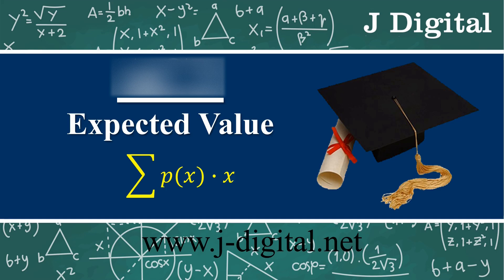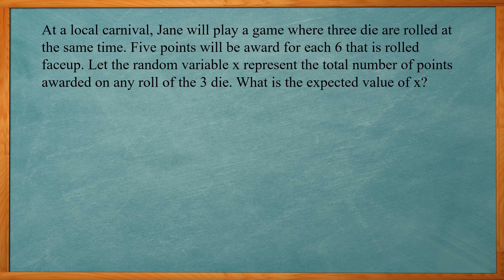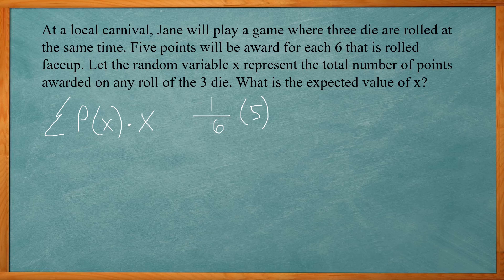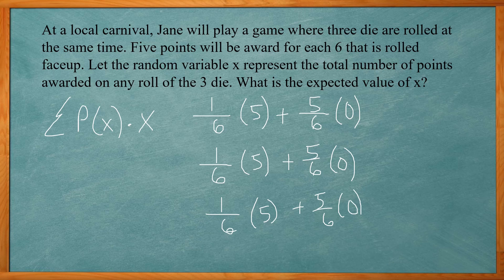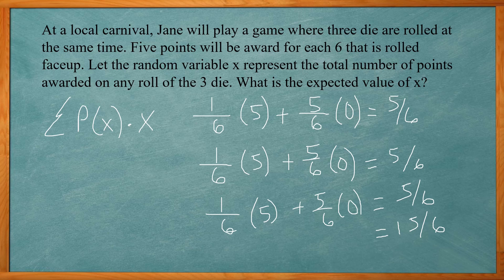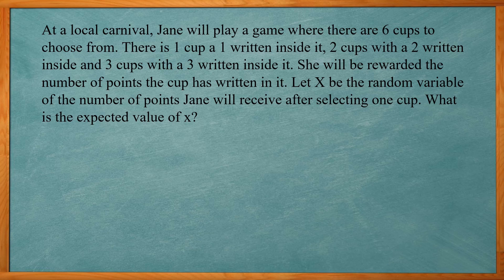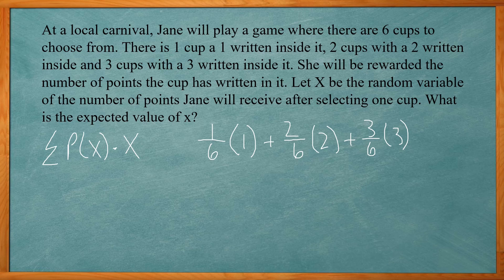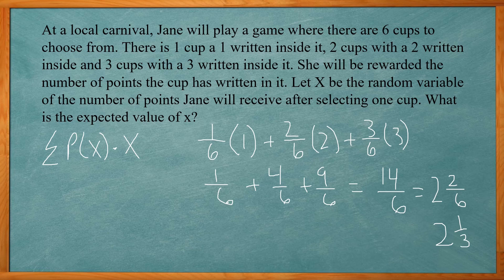Math concepts for the ACT® test | Expected Value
This video will explain how to solve Expected Value problems. We cover several ACT® like questions where the student needs to use the expected value formula. The formula states that you must take the summation of the p(x) times x values. Where p(x) is the probability of the event happening and x is the value of that event.